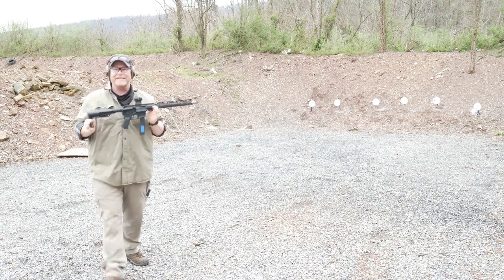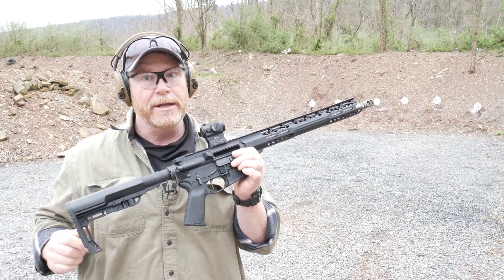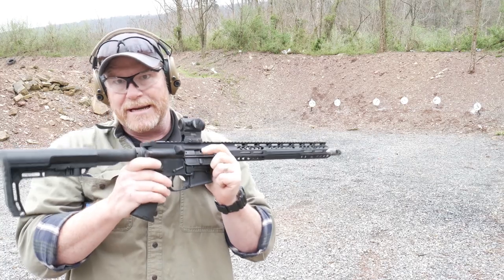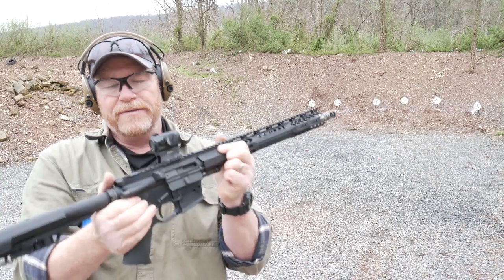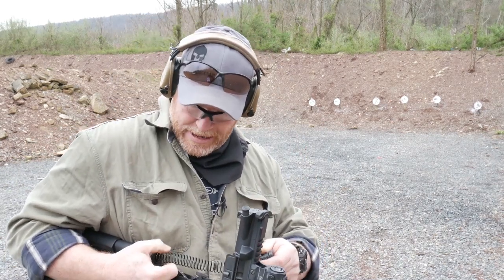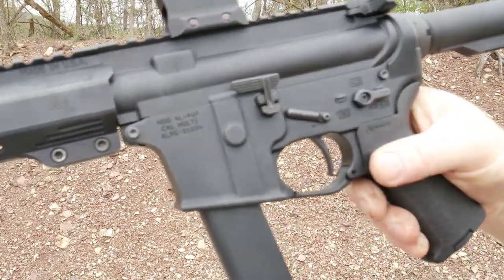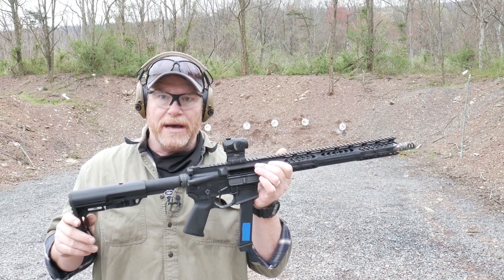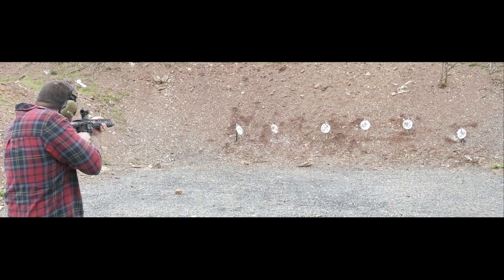Armorers Locker Match 9mm PCC Range Review